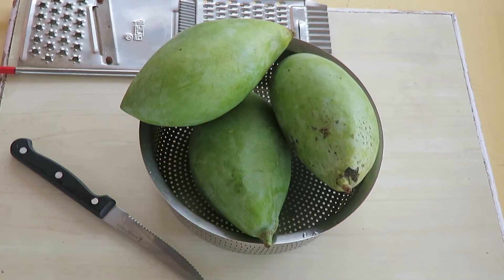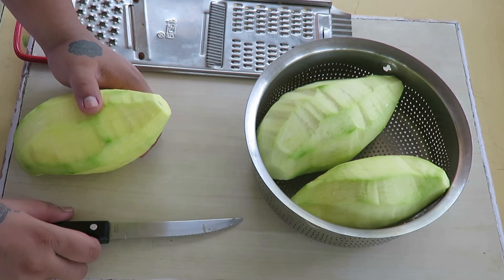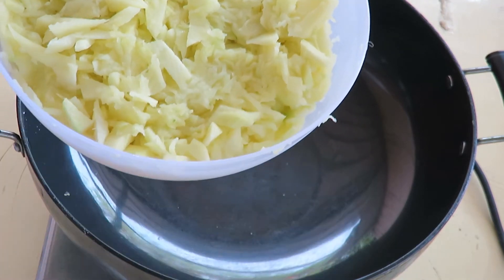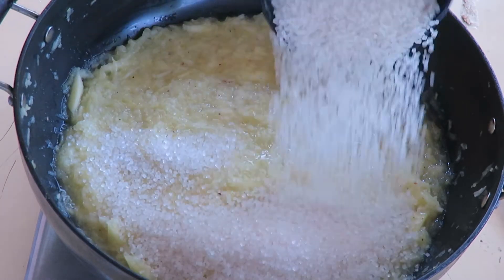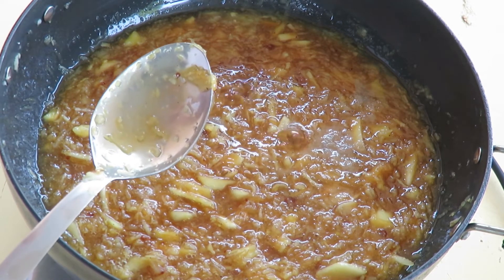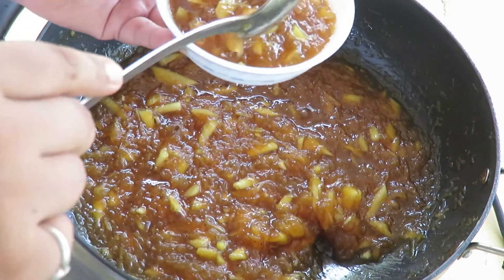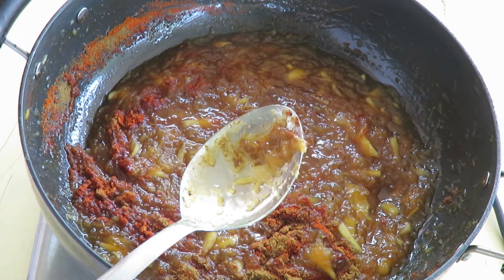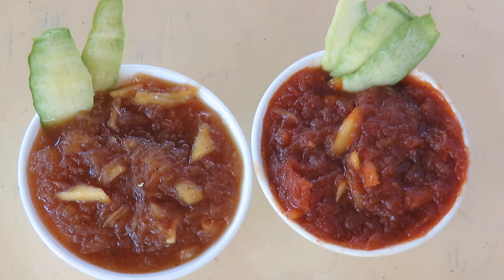♥ INSTANT RAW MANGO MURABBA RECIPE & RAW MANGO CHUNDA RECIPE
FULL MURABBA / MURAMBA  RECIPE

INGREDIENTS:
1.GRATED OR CHOPPED RAW MANGO - 4 CUPS
2.SUGAR - 1 CUP
3.JAGGERY - 1/2 CUP
OR 1 & 1/2 CUP OF JUST SUGAR
4.CARDAMON - 1 TEA SPOON
5. WATER - 250 ML OR MORE IF REQUIRED

METHOD :
1.COOK GRATED RAW MANGO IN A WOK WITH WATER AND CARDAMON POWDER ON MEDIUM HEAT FOR 15 - 20 MIN
2.ADD SUGAR + JAGGERY
3. COOK FOR ANOTHER 10 MIN MORE

MURAMBA READY ...

CHUNDA RECIPE .
ADD 1 TABLE SPOON OF RED CHILI POWDER &
ADD 1 TABLE SPOON OF CUMIN POWDER TO MURAMBA
COOK FOR 10-15 MIN

STORES FOR 1 YEAR OR MORE
USE AS JAM OR EAT WITH BREAD , PARATHA , CHAPATI ETC